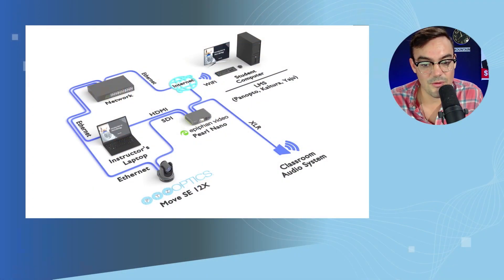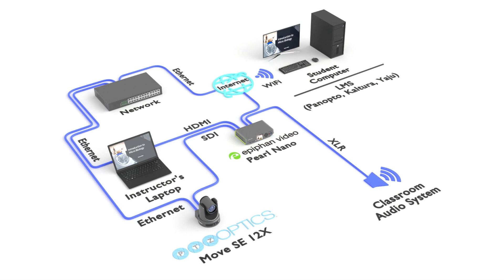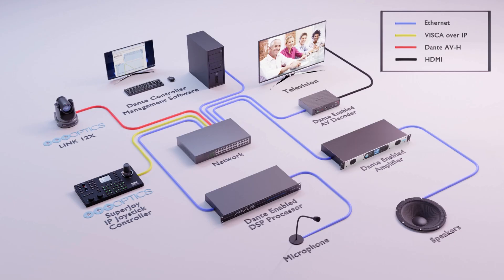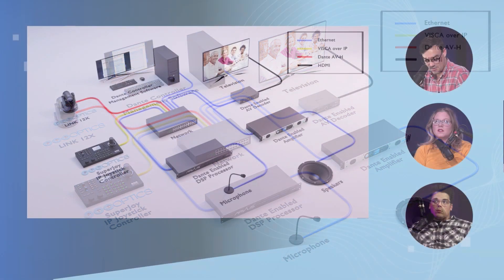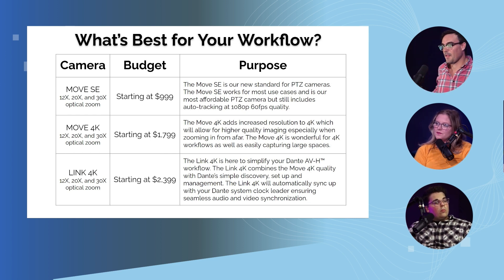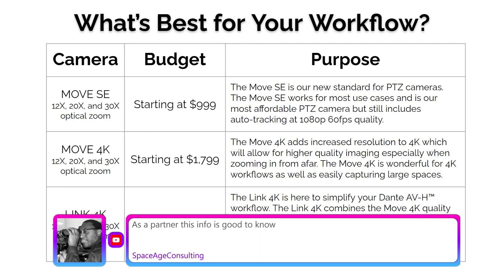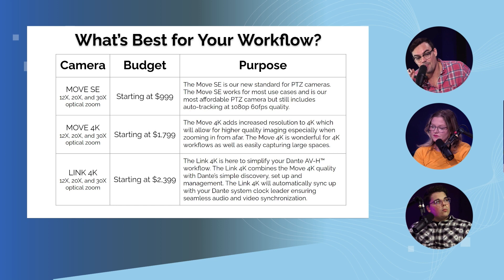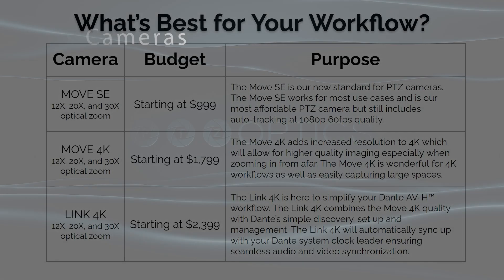Which Camera is for You? - Connectivity & Integration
Which One's for You: The Move SE, Move 4K, or Link 4K
Connectivity & Integration
Live Show Chop